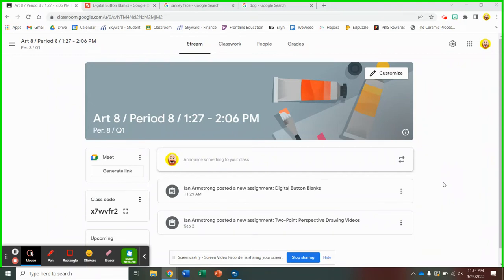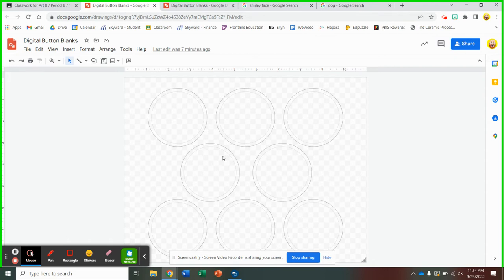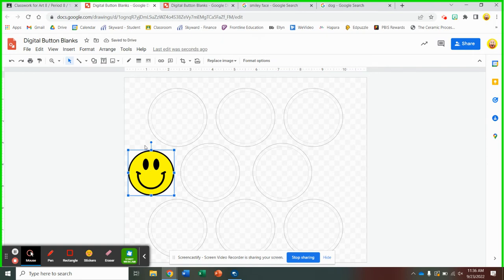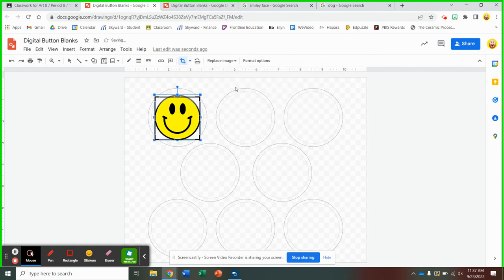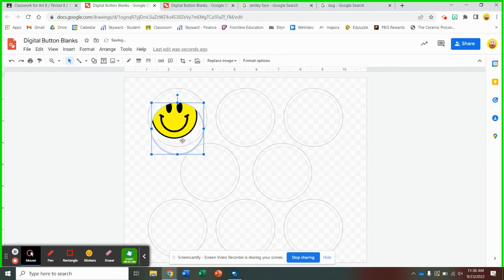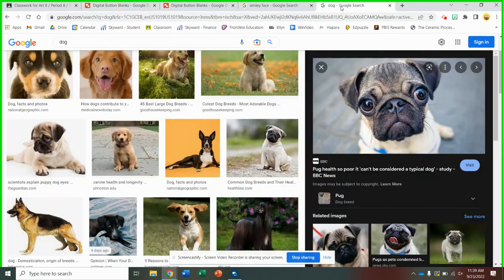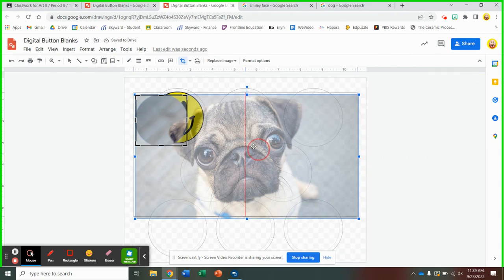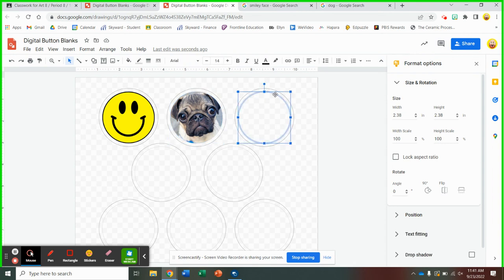How to Crop a Found Image to Create a Printable Button